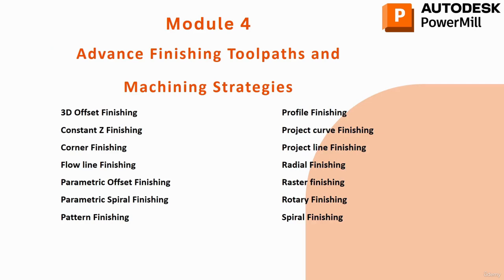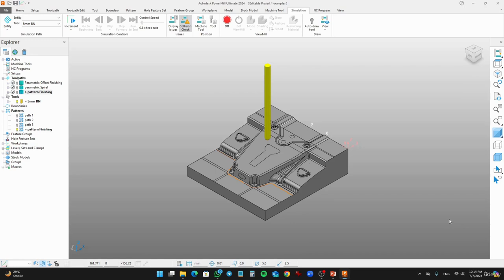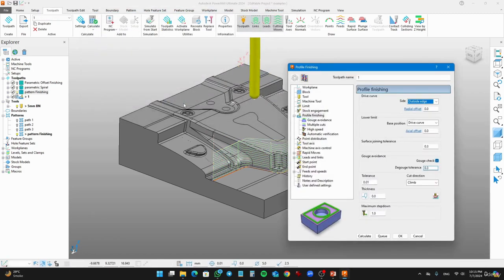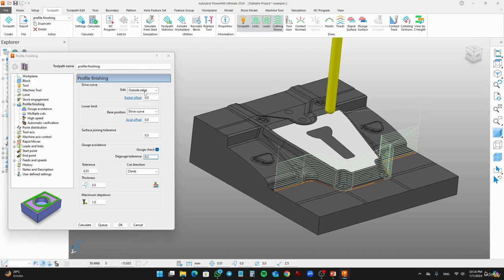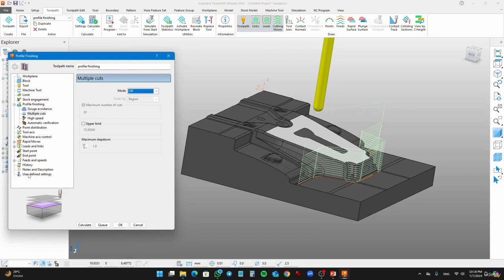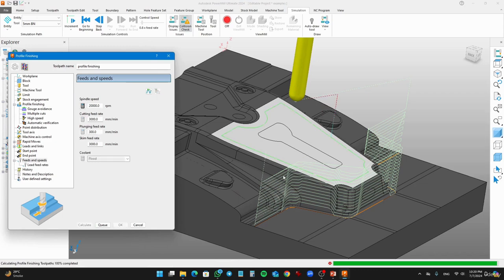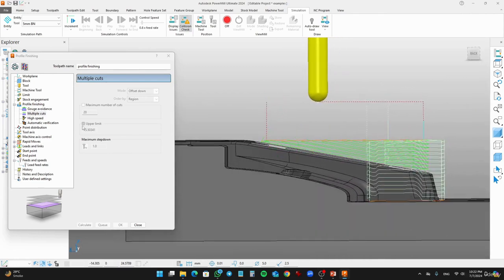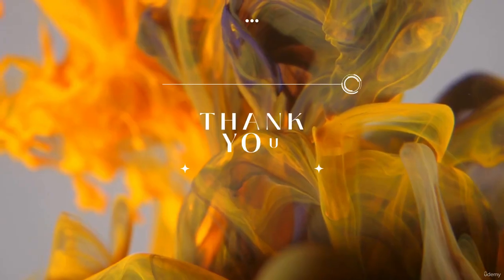CNC and Autodesk PowerMill Part.23 - Finishing Toolpaths and Machining 2 - Profile